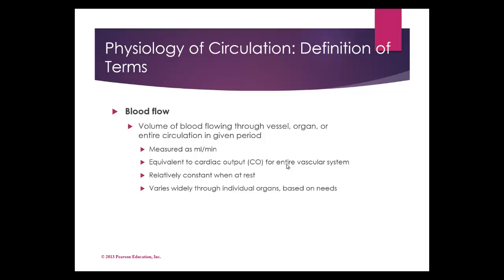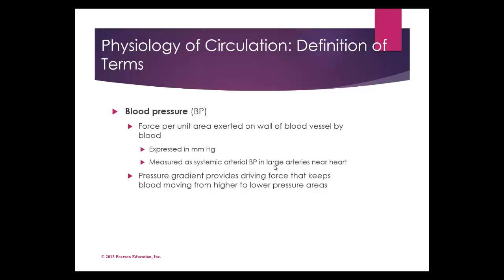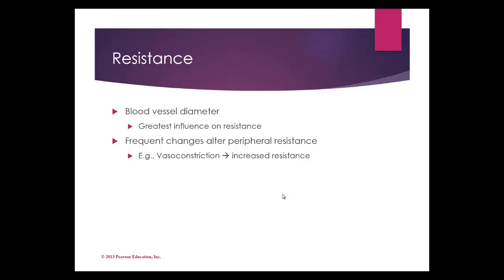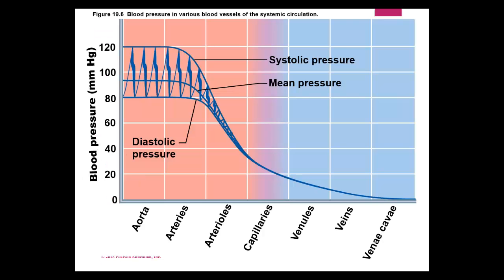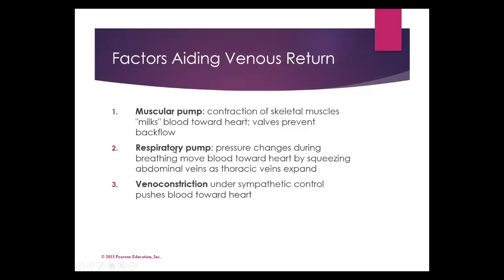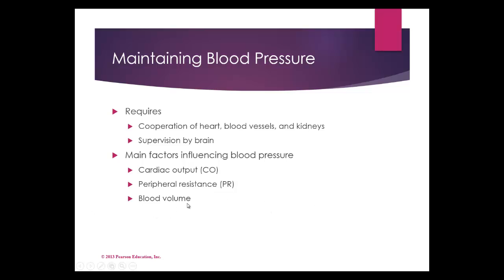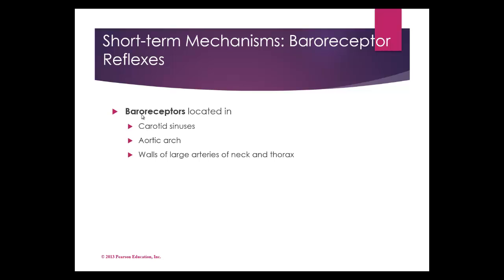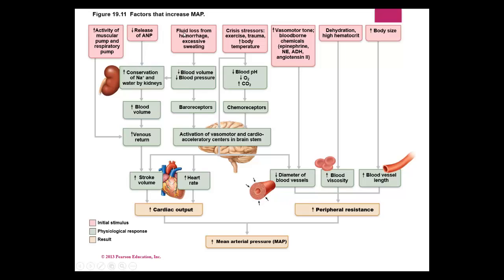Cardio II part ppt 25-38